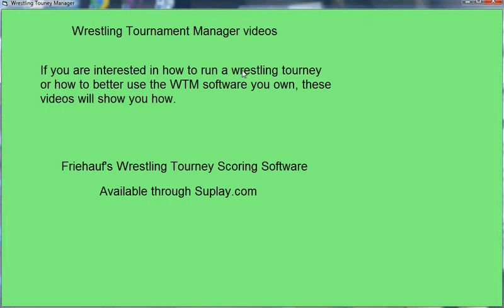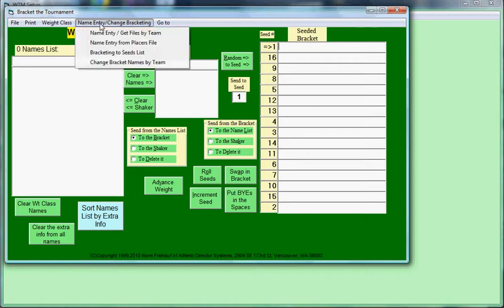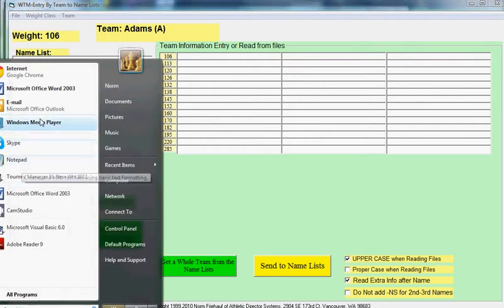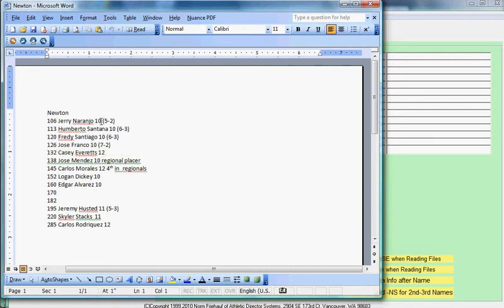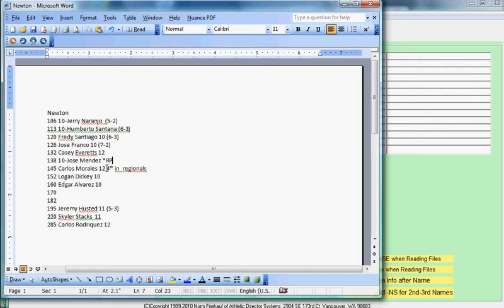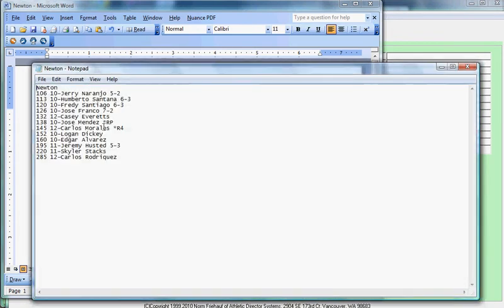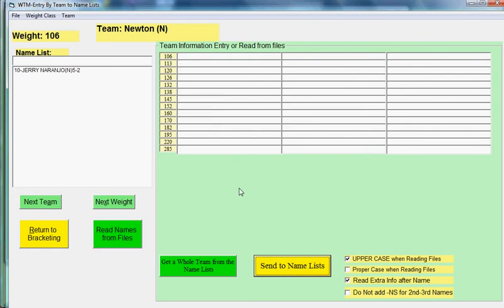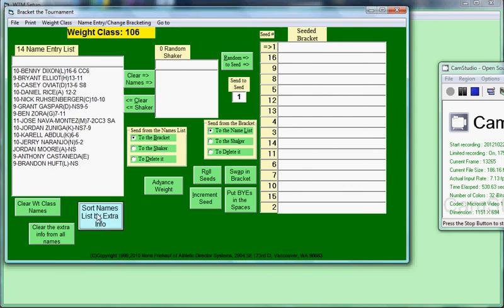Video 2 - Bracketing #1 for Friehauf's Wrestling Tournament Scoring Programs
Video 2 - Bracketing for Friehauf's Wrestling Tournament Scoring Programs